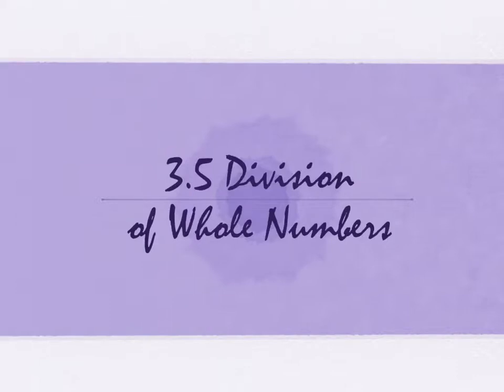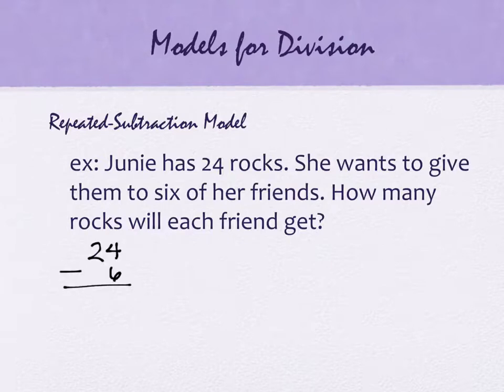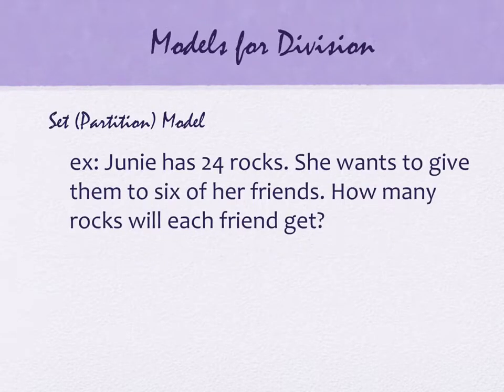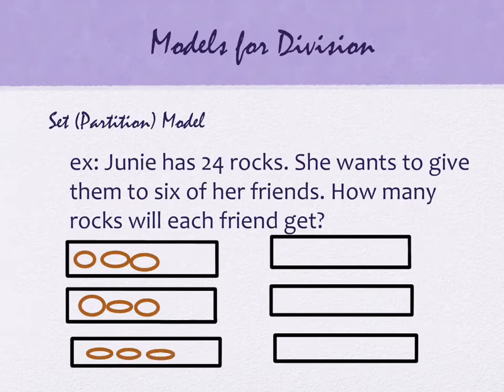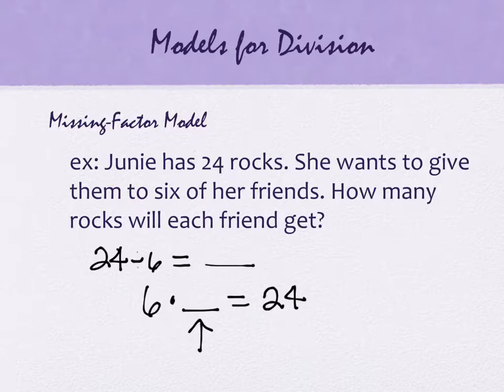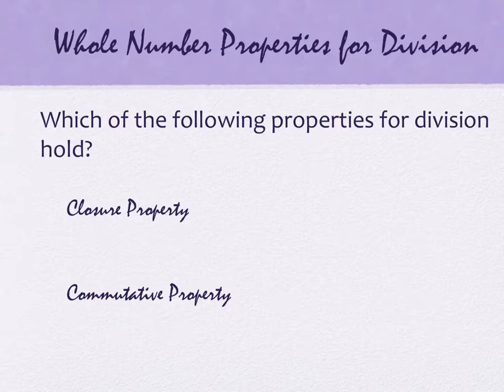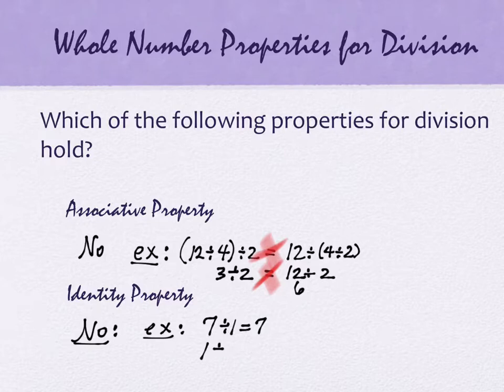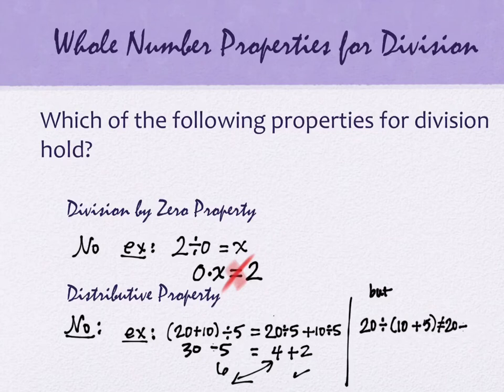3.5 Division of Whole Numbers (part 1)